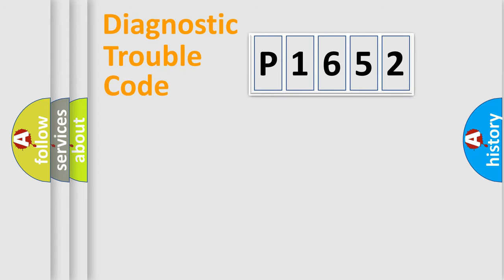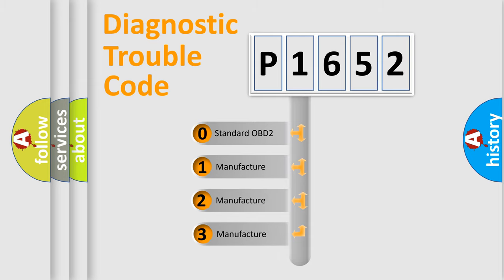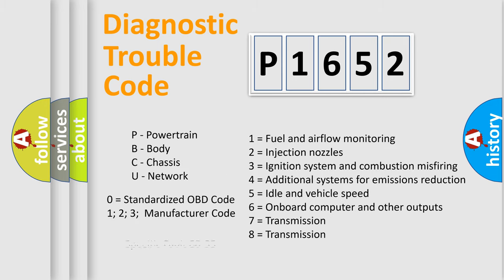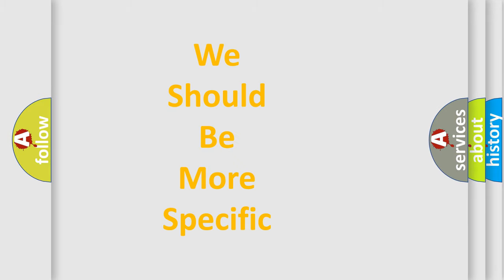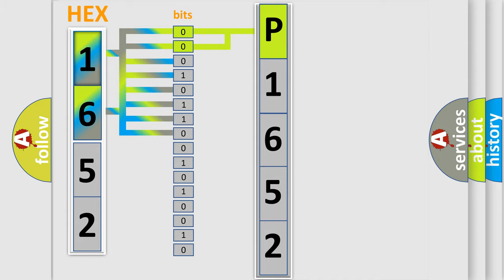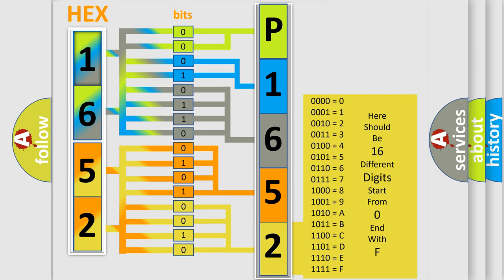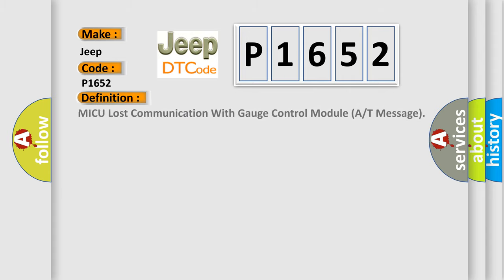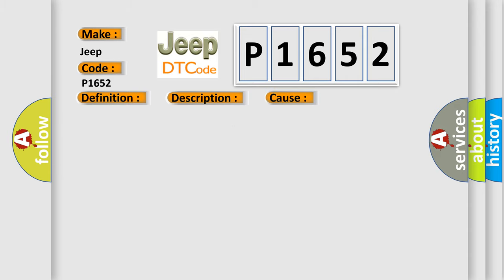DTC Jeep P1652 Short Explanation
Contents:
0:21 Basic DTC analysis according to OBD2 protocol standard.
1:48 Insight into programming
2:58 A diagnostically understandable description of the Diagnostic Trouble Code
3:05 Basic error definition

Make:
Jeep
Code:
P1652
Definition:
MICU Lost Communication With Gauge Control Module (A or T Message)
Description:
Communication between the MICU and Gauge Control Module NOTE: If you are troubleshooting multiple DTCs,be sure to follow the instructions in B-CAN System Diagnosis Test Mode A.
Cause:
 Faulty battery or charging system Loose or poor connections between the MICU and gauge control module "Open" in the communication circuit between the MICU and the gauge control module Faulty MICUFaulty gauge control module